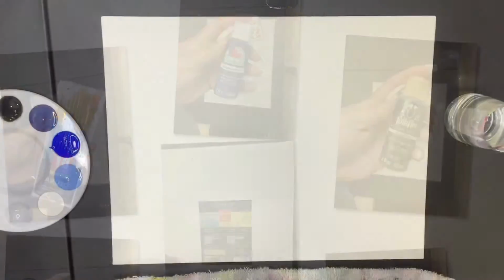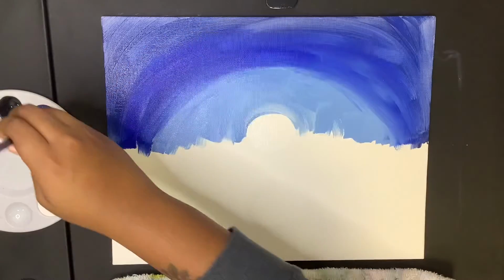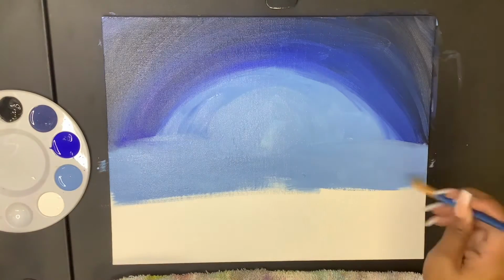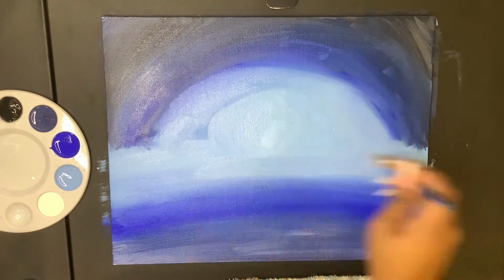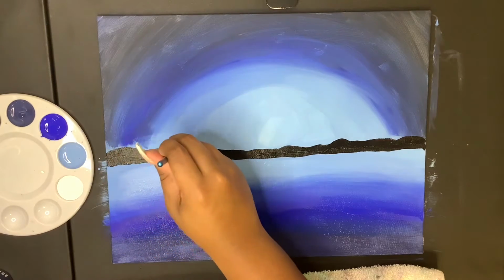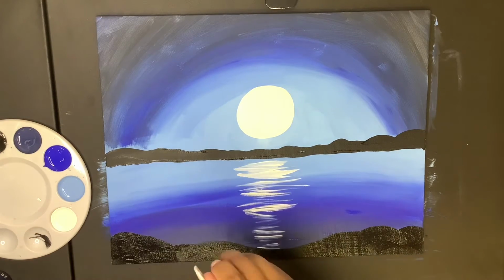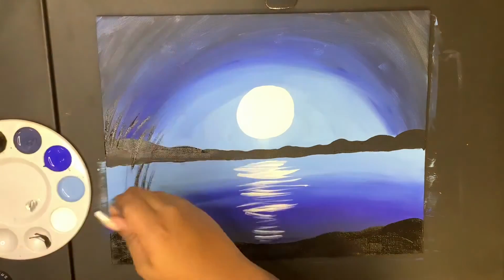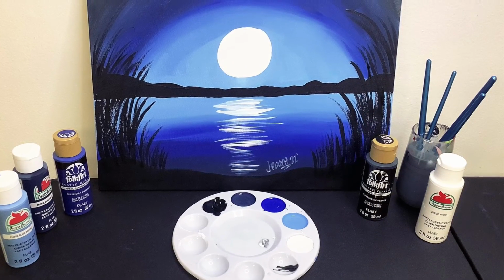Into the Night